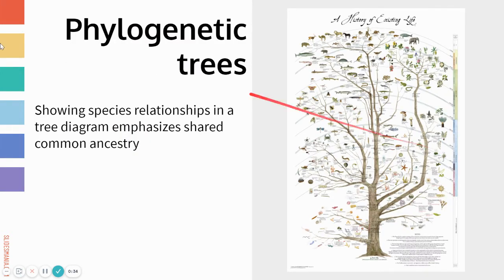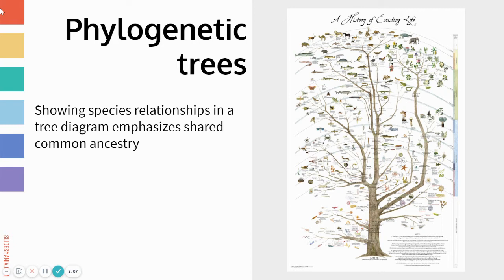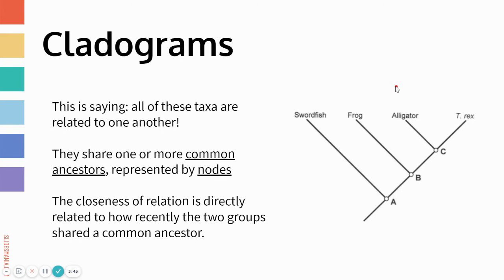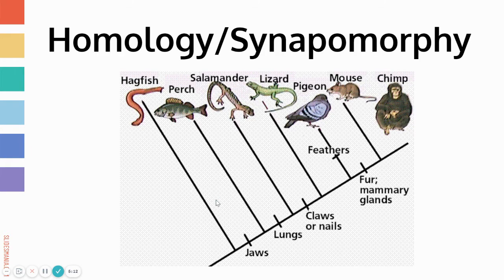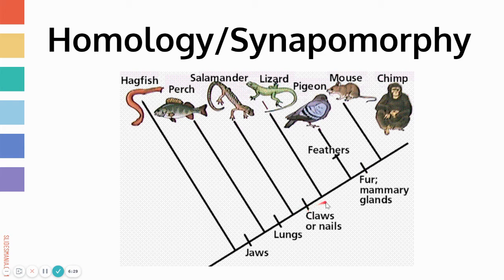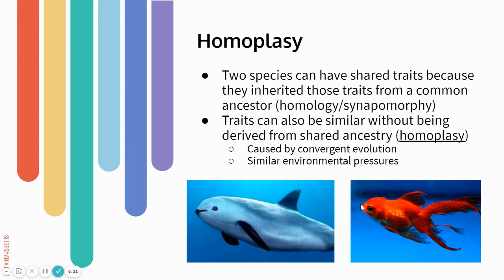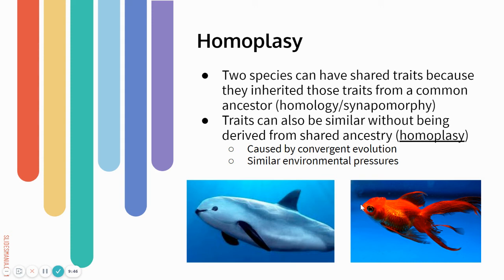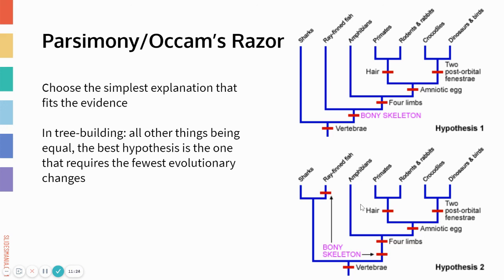Introduction to Tree Thinking